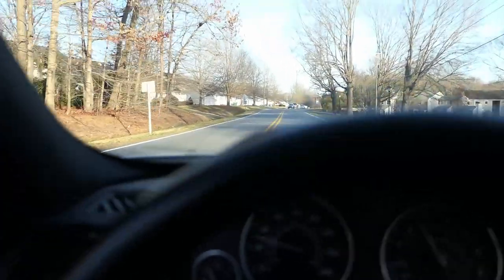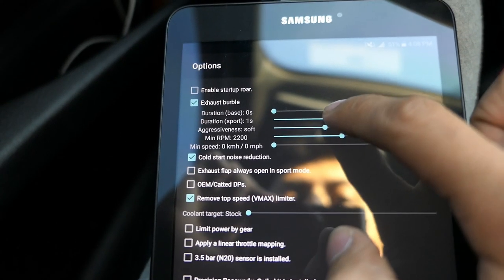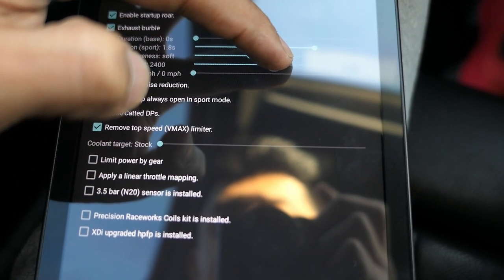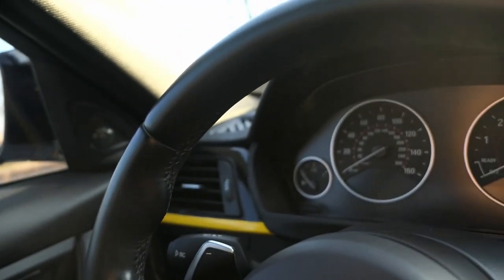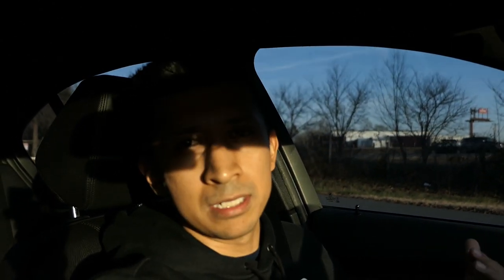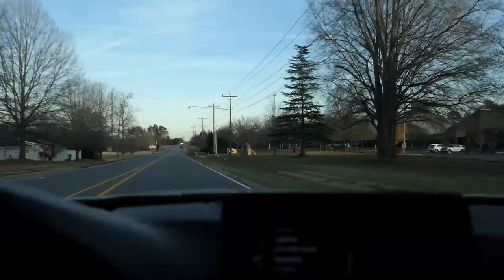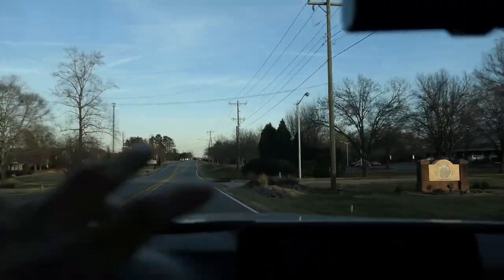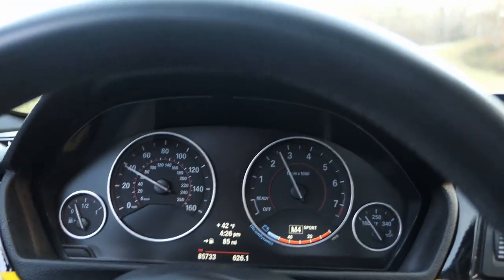ADJUSTING MY BMW's MHD BURBLE TUNE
ENGINE/WHEELS/SUSPENSION:
-Muffler Delete (not mine but its similar)
-4" Exhaust Tips
-VRSF Catless Downpipe
-VRSF 5" Intercooler
-VRSF Chargepipe
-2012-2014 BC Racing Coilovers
-Achilles ATR Sport 245/35/19
-Achillies ATR Sport 275/35/19